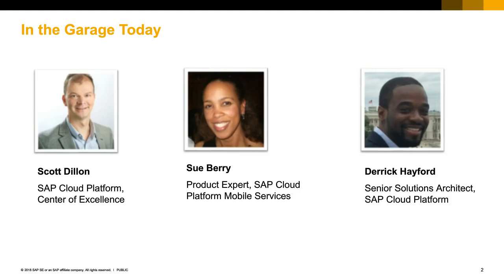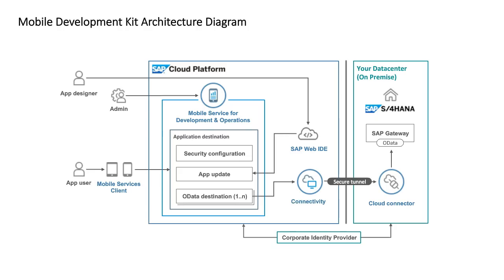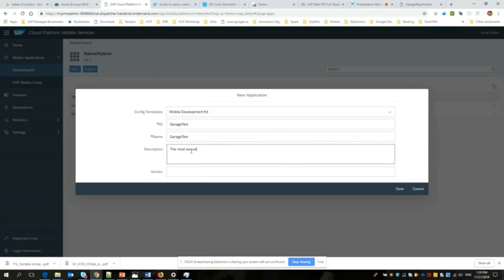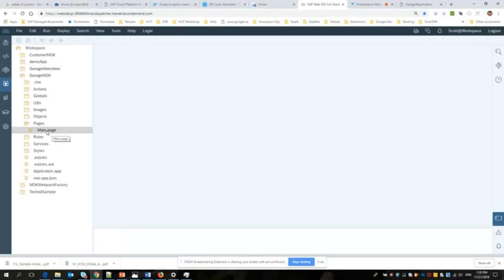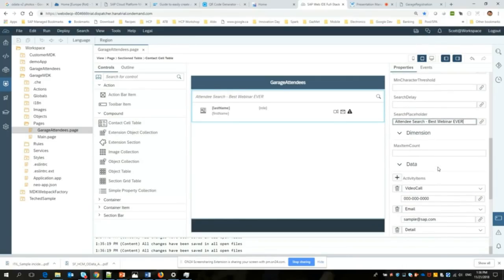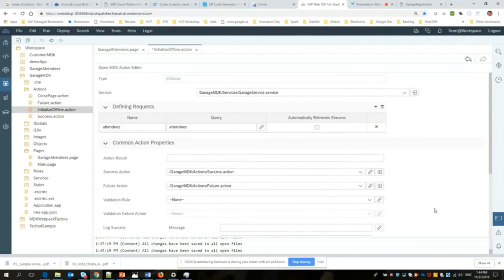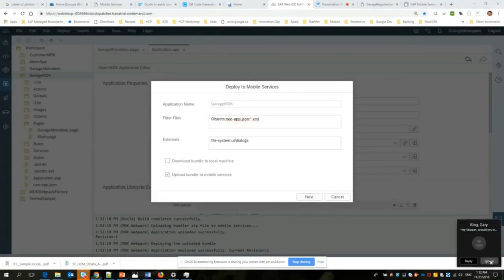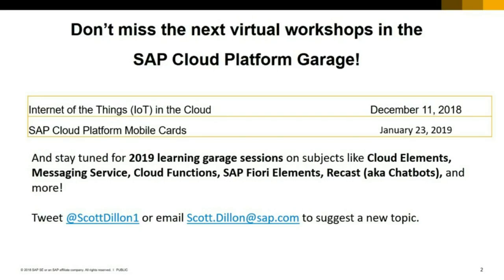SAP Cloud Platform in the Garage Virtual Event | Mobile Development in the Cloud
Part the SAP Cloud Platform in the Garage virtual learning series, this video was broadcast live on November 21, 2018 and features. Here, Scott Dillon builds a mobile application from scratch using SAP Cloud Platform and invites participants to run the application on their devices. Scott also talks about the mobile development kit (MDK) and how it can help make mobile development faster and more effective than ever before.

Every month, Scott Dillon tackles a unique capability of SAP Cloud Platform in the Learning Garage. Check out the other upcoming and on-demand sessions